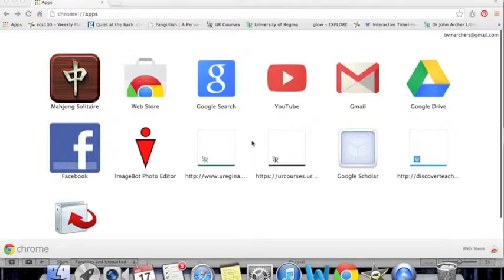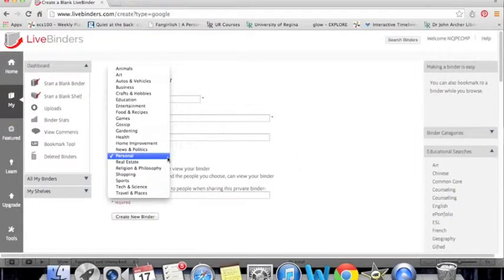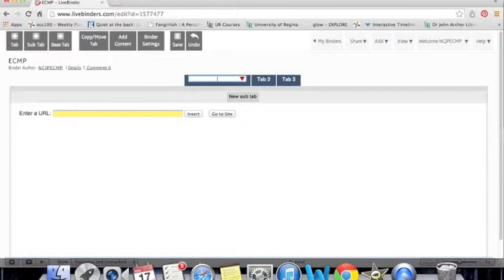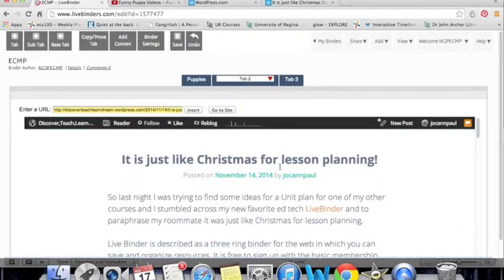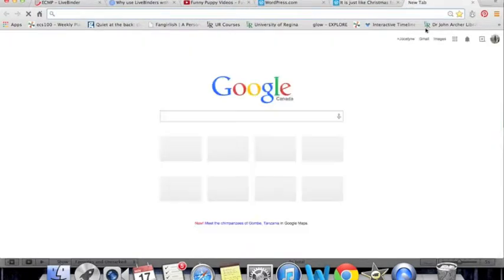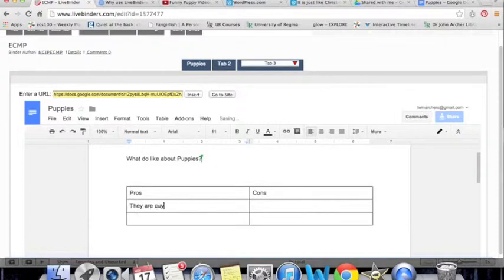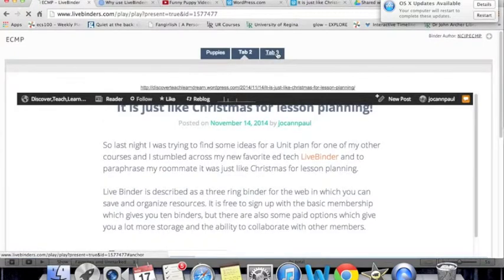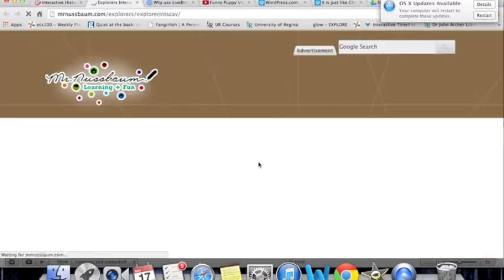ECMP 355 resource Part one - Using LiveBinder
Screencast on the ins and outs of the free version of LiveBinder